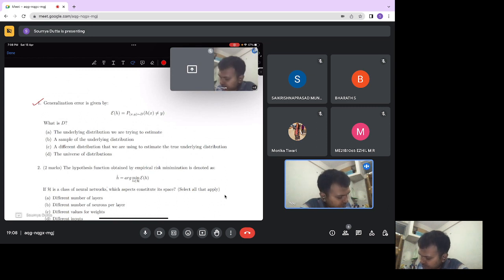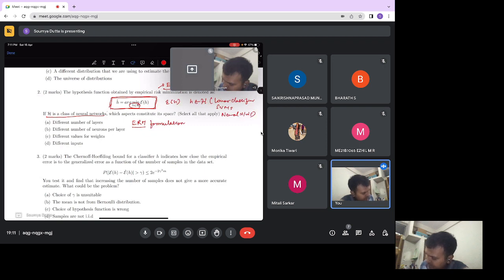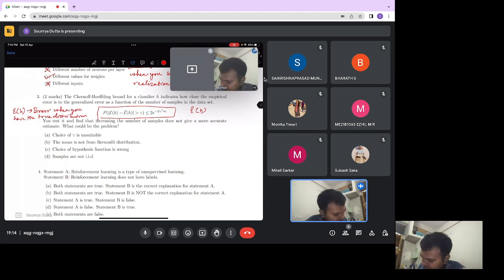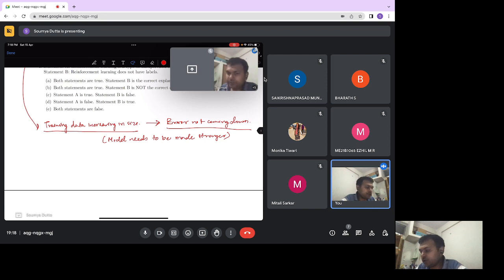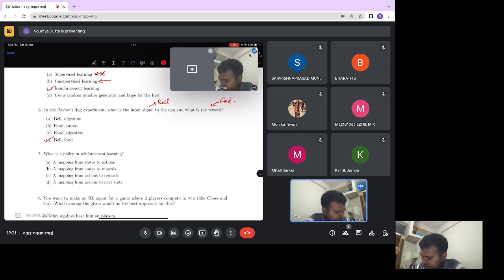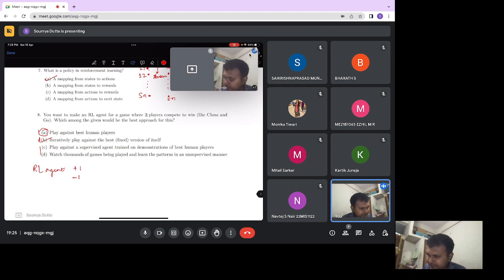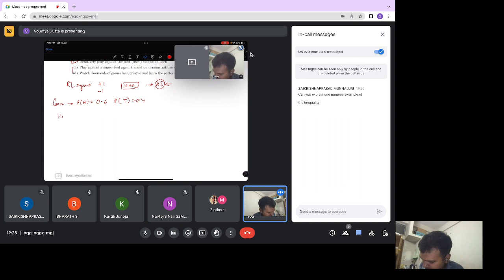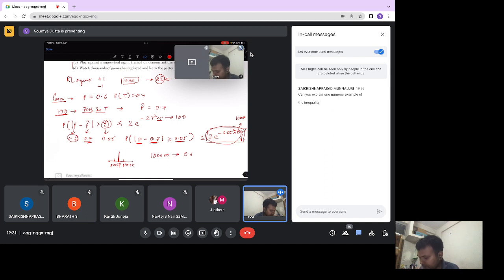Introduction to Machine Learning Week 11